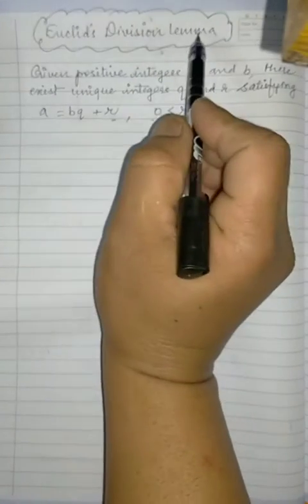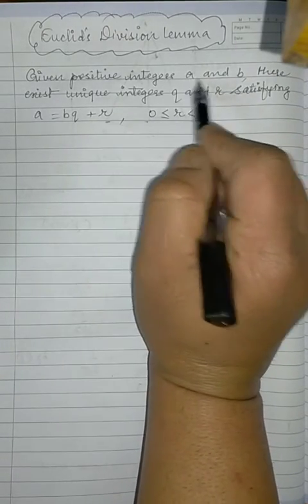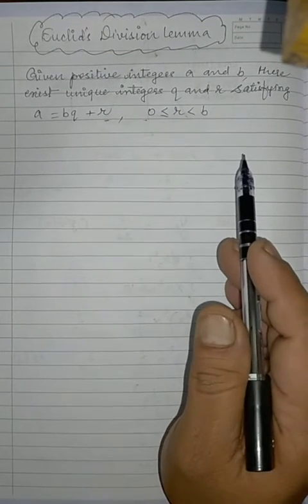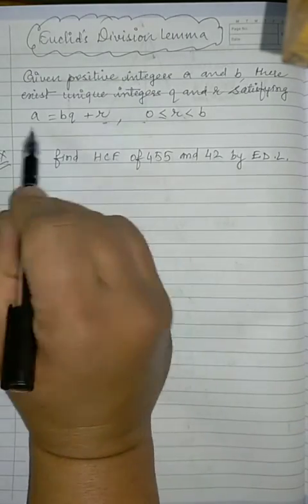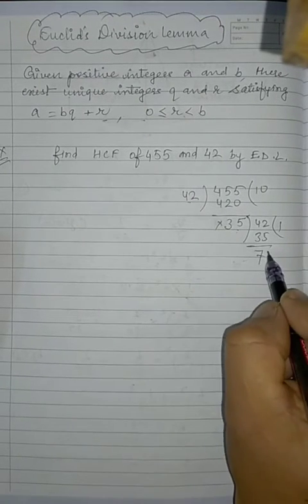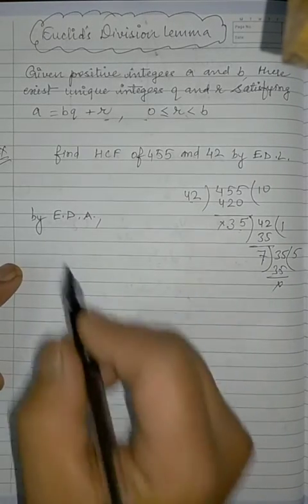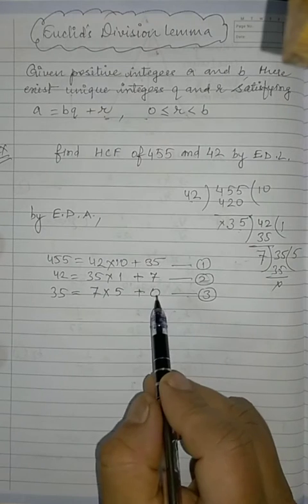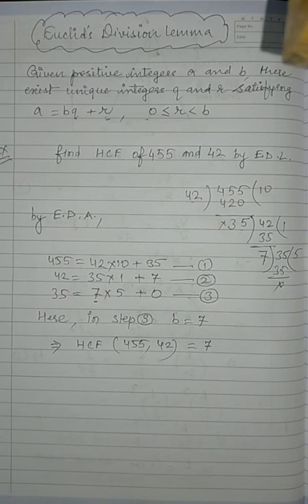Finding HCF by Euclid's division lemma